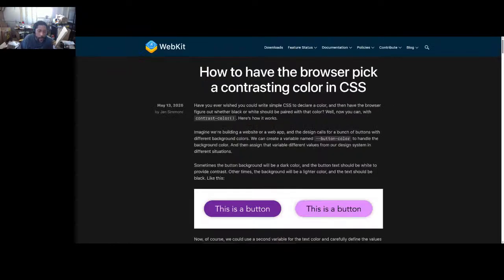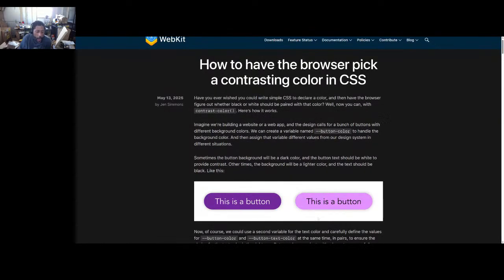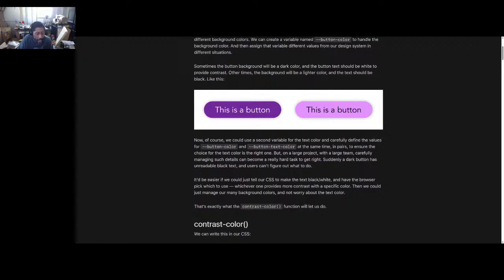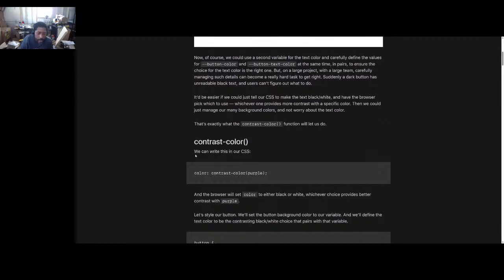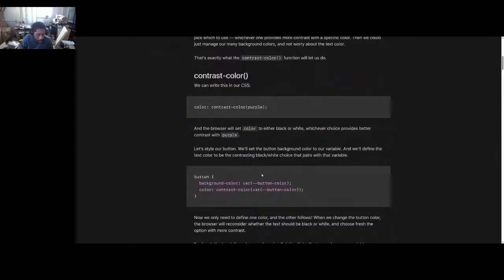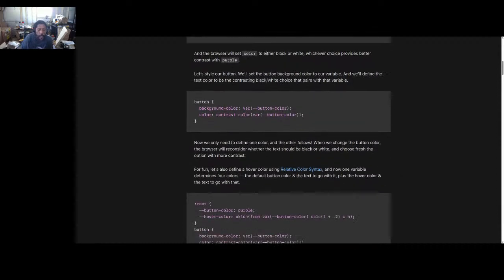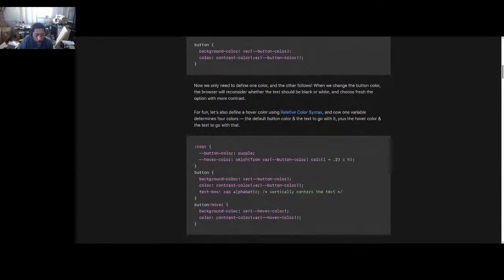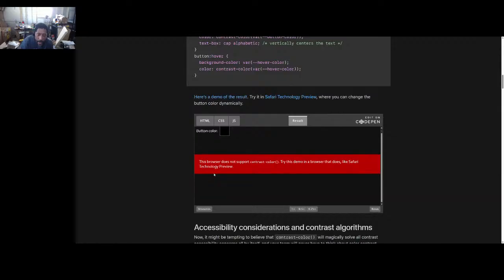untilit.works break session 974